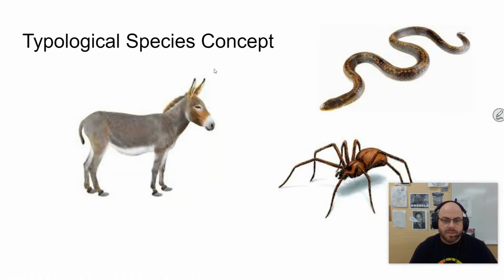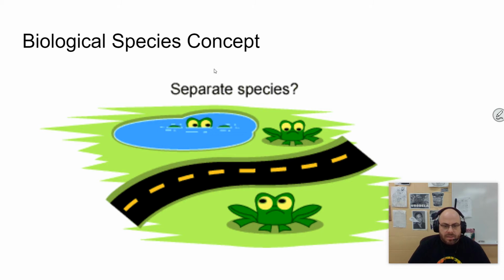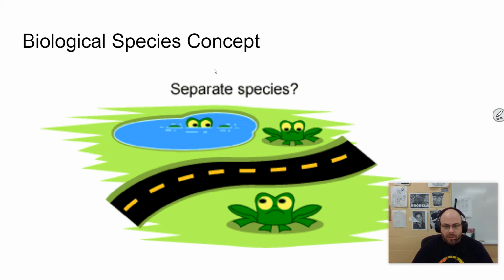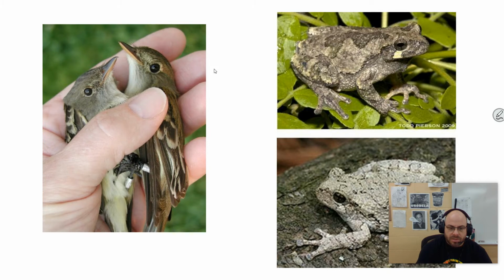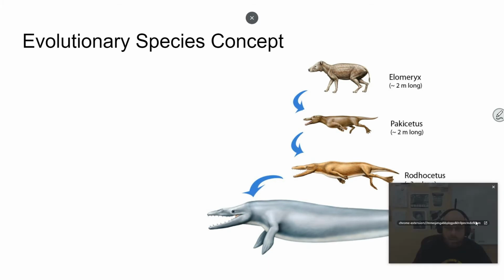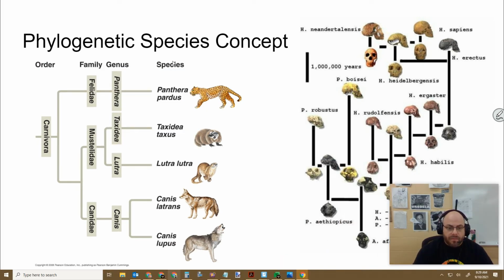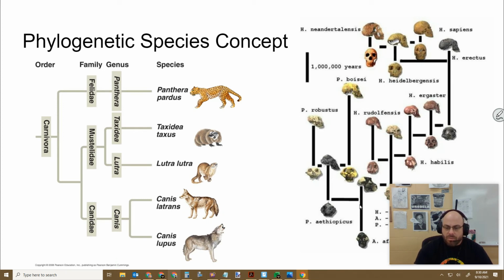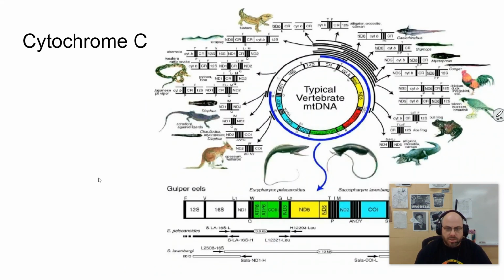Zoology Unit 2 - 2.2 - Species Concepts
Unit 2 - Taxonomy and Phylogeny
2.2 - Species Concepts

Typological Species Concept - species defined by fixed, essential features considered a divinely created pattern
Type specimen - the ideal form for a species
Largely a discarded form of categorization, though it is still used as a basis
Biological Species Concept - species is a reproductive community of populations that is reproductively isolated
Interbreeding population - the population is able to breed with itself with no barriers
Shares the same basic niche
Sibling species - reproductively isolated but morphologically identical
Criticism
No way to trace through history
Disagreements as to the degree of reproductive isolation
Asexual reproduction
Evolutionary Species Concept - a single lineage of ancestor-descendant populations that maintains its identity from other such lineage and that has its own evolutionary tendencies and historical fate
Applies easily to sexual and asexual
Phylogenetic Species Concept - irreducible grouping of organisms diagnosably distinct from other such groupings and within which there is a parental pattern of ancestry and descent
Strongly emphasizes common descent
Asexaul and Sexual covered
A population with no detectable branching
Recognizes the small changes that isolate populations
General Lineage Concept of Species - all species concepts share basic ideas; their differences deal with application of knowledge
DNA Barcoding - identifying species using gene sequencing
Cytochrome C is a common standard for animals
Protein in mitochondria